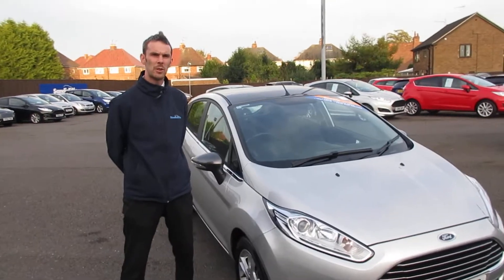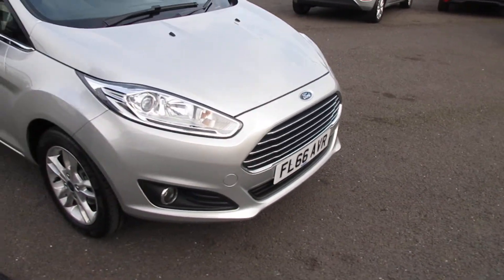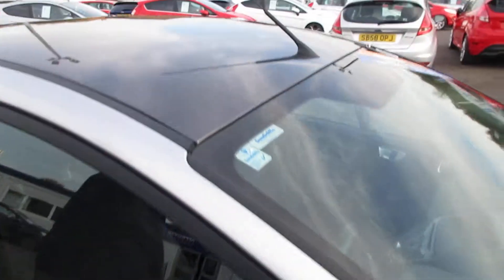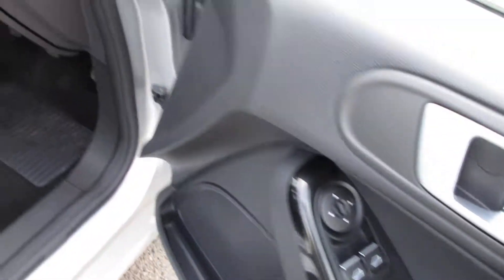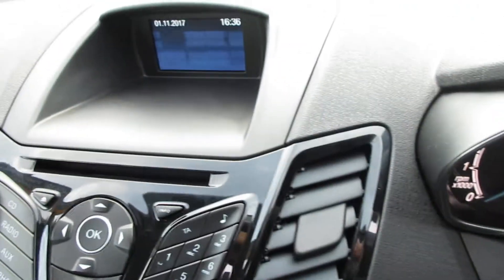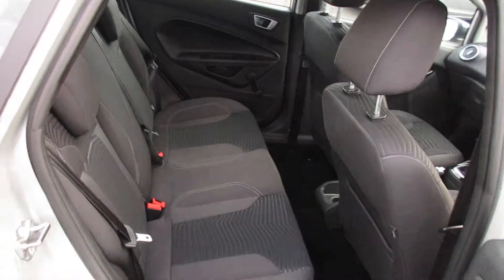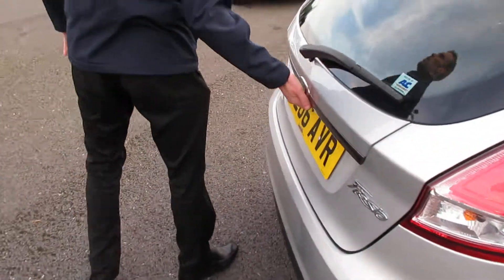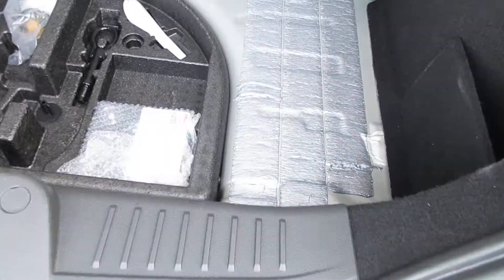FL66 AVR Ford Fiesta Sandicliffe Stapleford